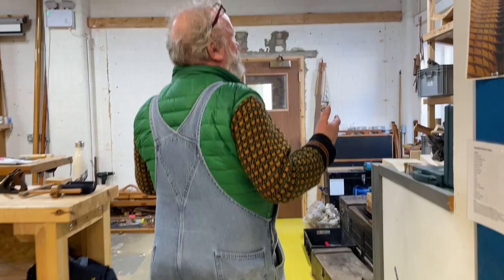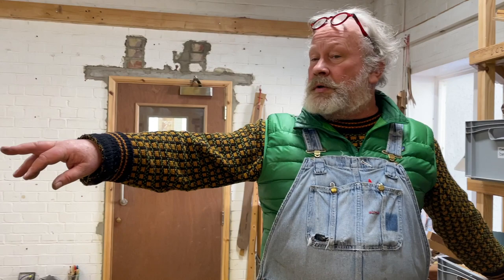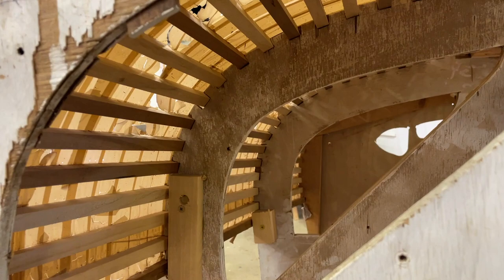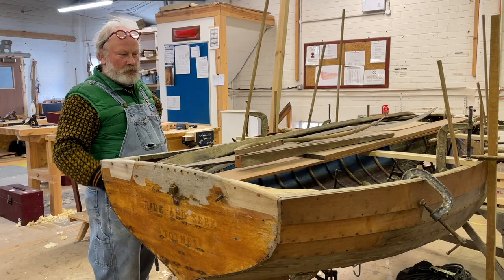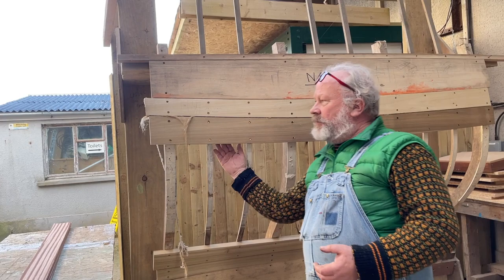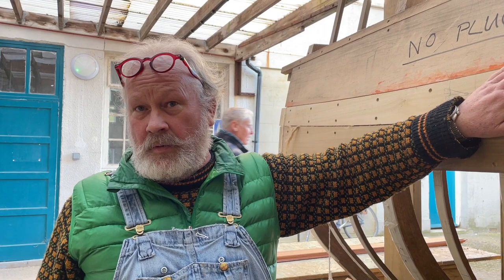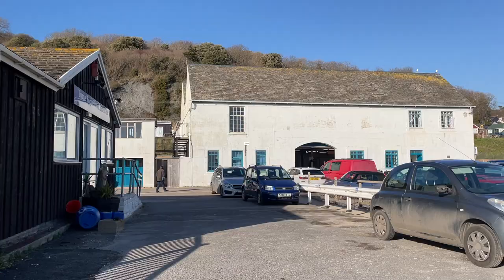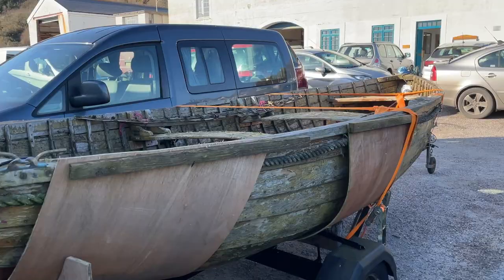How to become a boatbuilder in 40 weeks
Ever wondered how wooden boats are built? Boatbuilder Matthew Law gives PBO a tour of the amazing Boatbuilding Academy in Lyme Regis, Dorset. From basic joinery to hull construction, lofting, caulking, sailmaking and finishing, this is a fascinating insight into the world of boatbuilding and how 'normal' people can become boatbuilders over a 40-week course